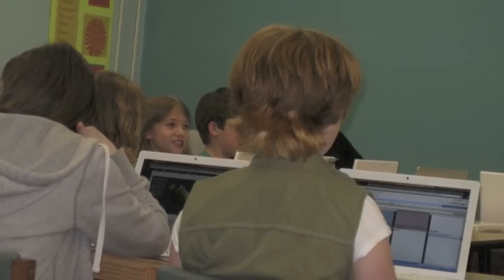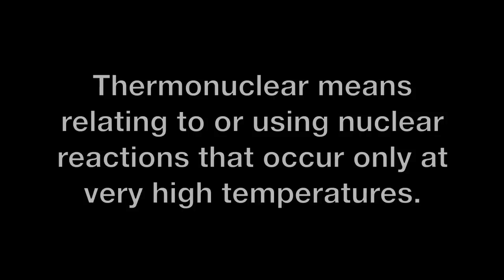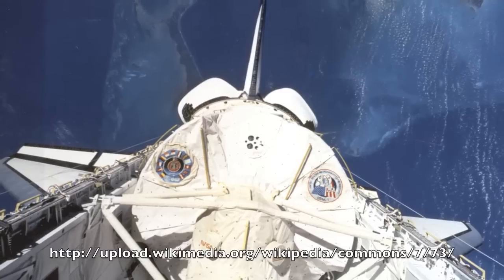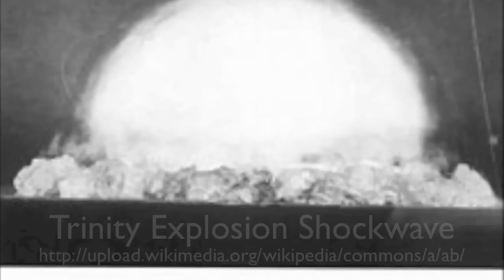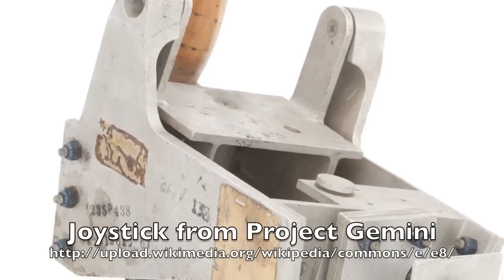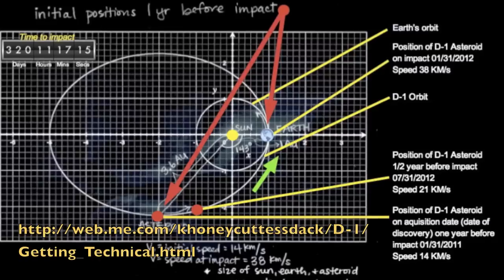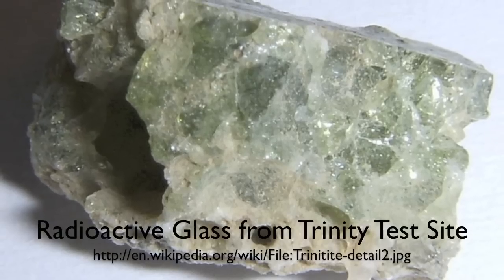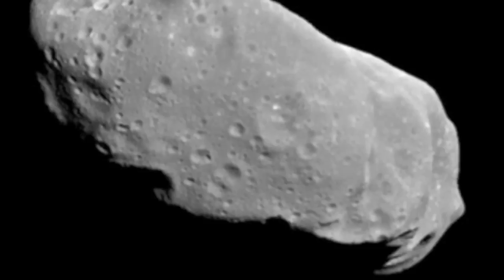Team A-D1- TPLC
Thanks to Purple Planet Music for the Music in this video, and thanks to Kevin Honeycutt for the Project Idea